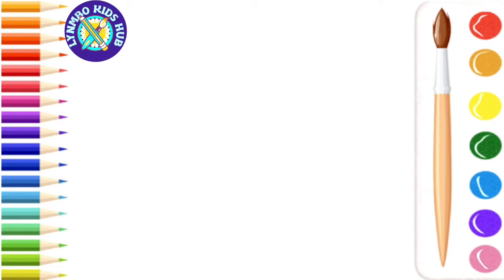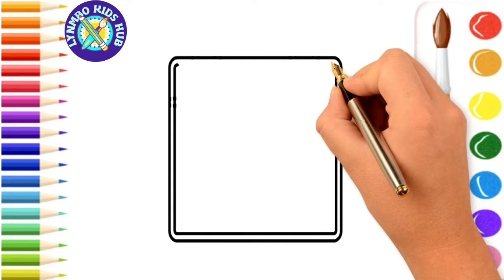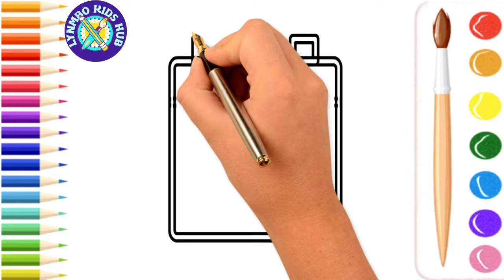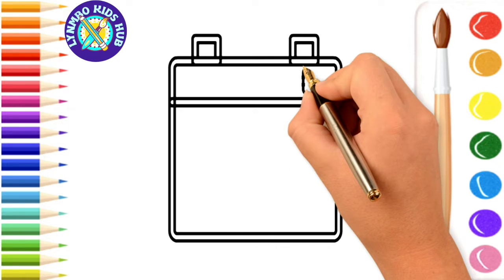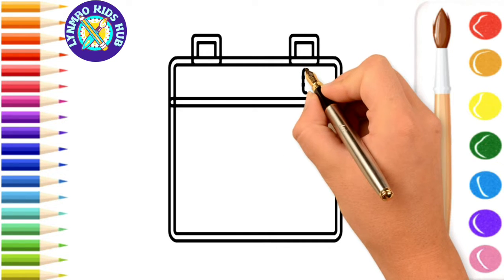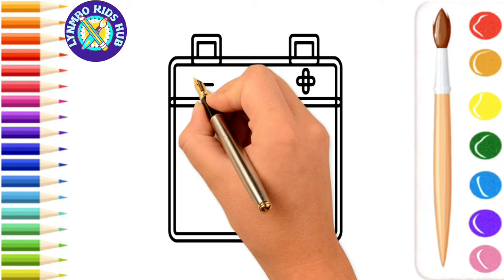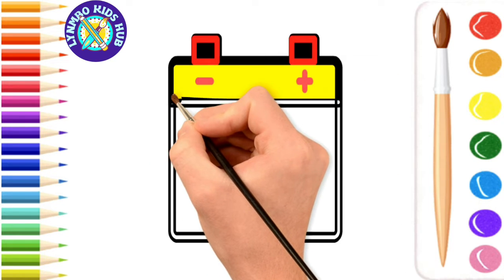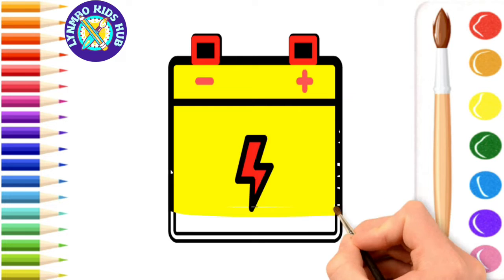Learn how to draw with Lynmbo Kids Hub- #20-Preschool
This drawing video is meant for kids, preschool. The drawing video is family friendly, so dad, mum, granny and family can learn  how to draw this funny monster together with the kids.

We really appreciate you parents and family for watching our videos with your kids.